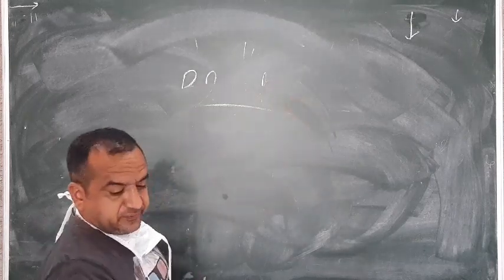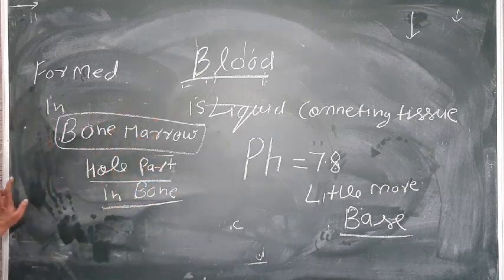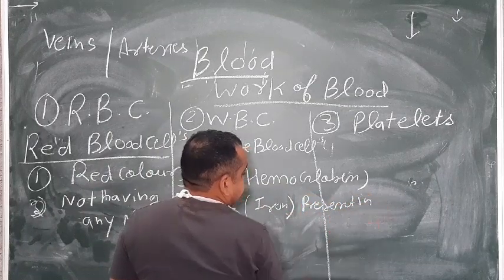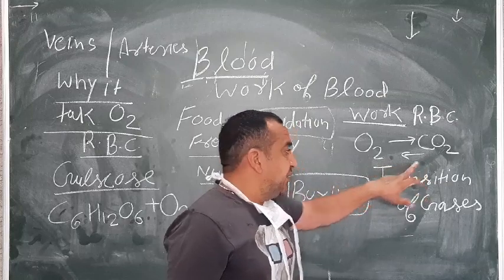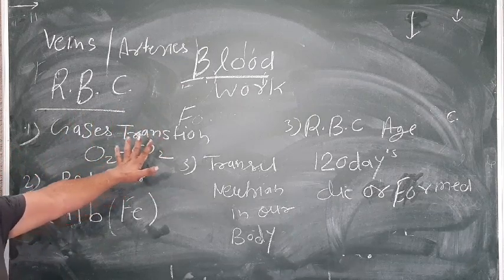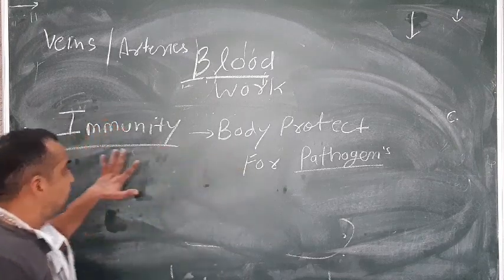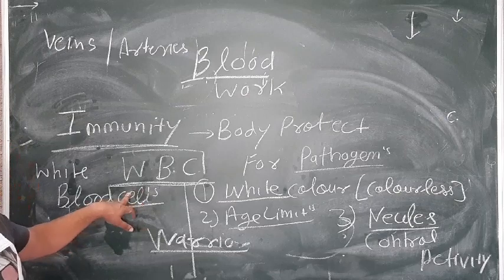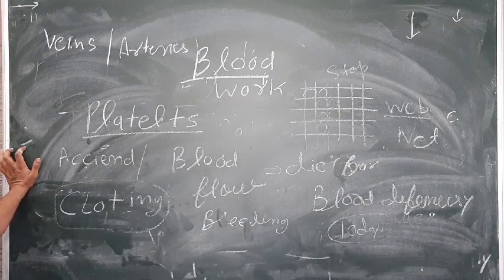Science lecture by Mukesh sir for 10th class